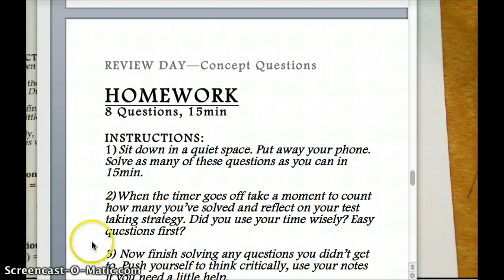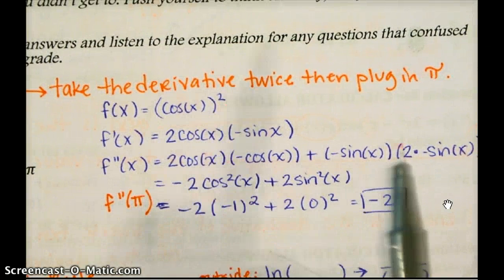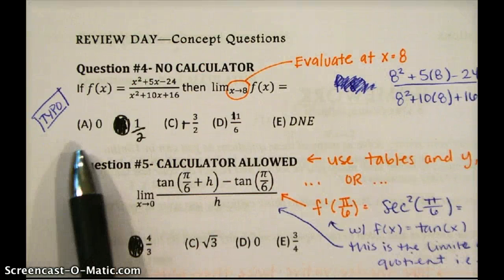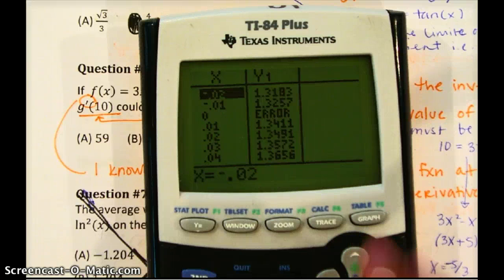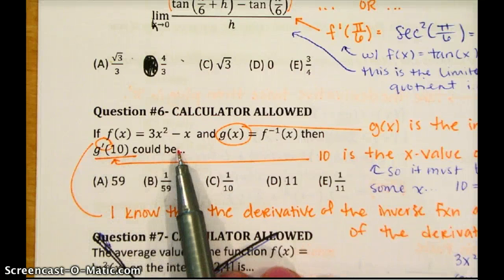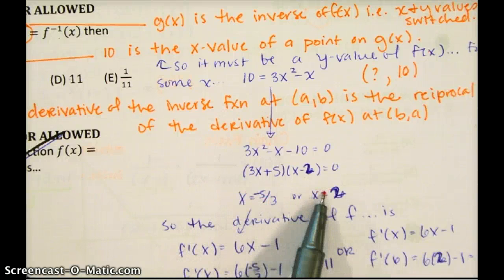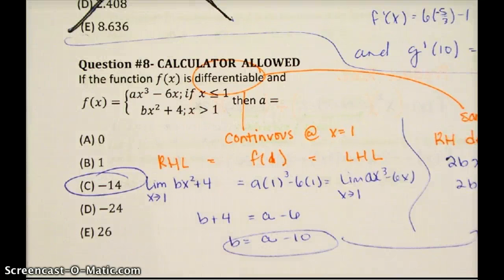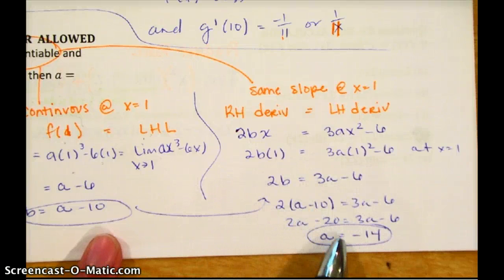HW 12/5 - Practice Problems.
This is your homework assignment over the weekend of Dec 6th.